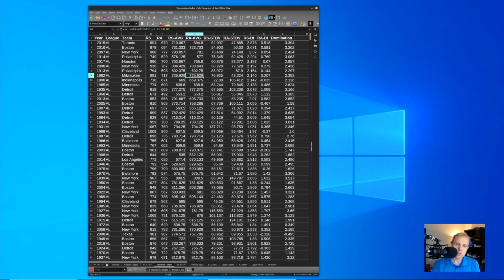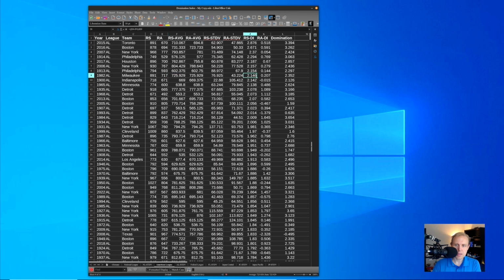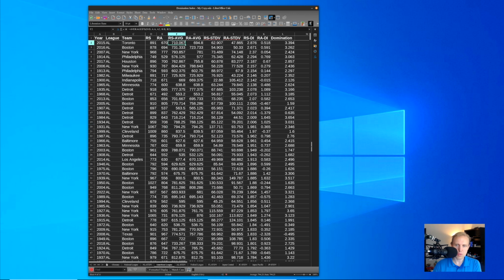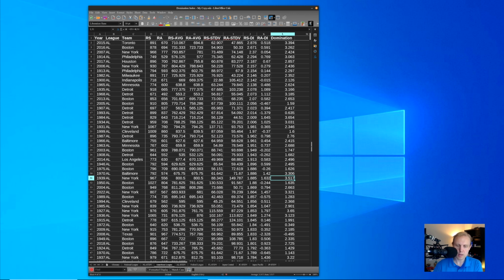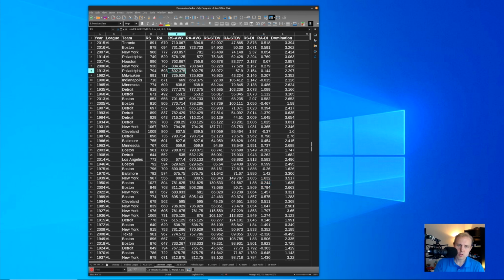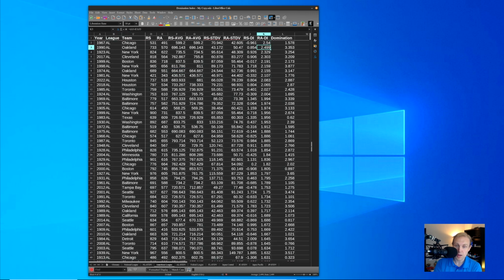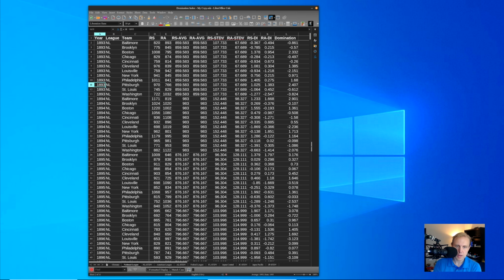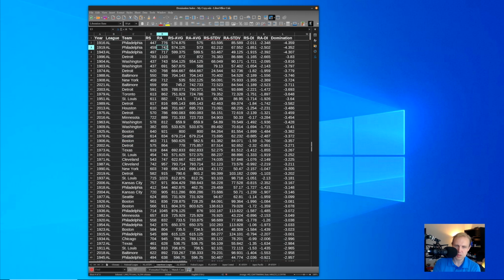The 1950 Red Sox And The Domination Index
Let's mess around a bit with numbers and all time great offenses!

And, if you are interested, you can find out more about the paid members area